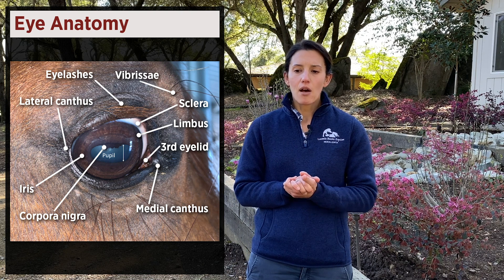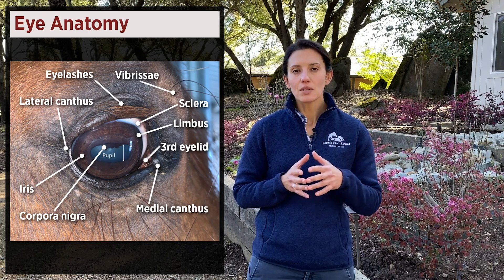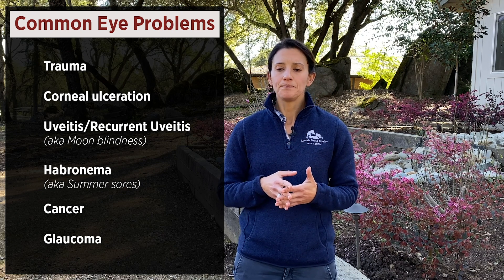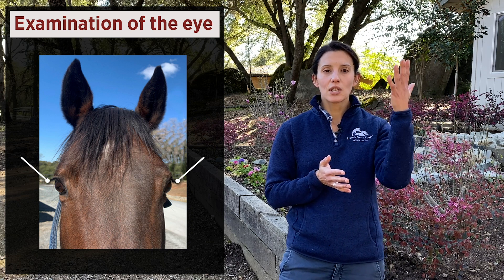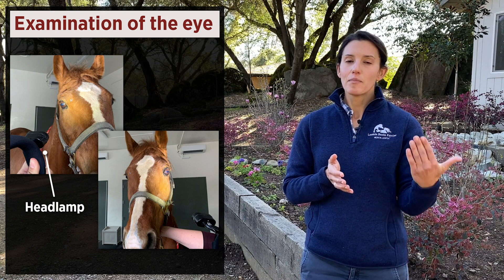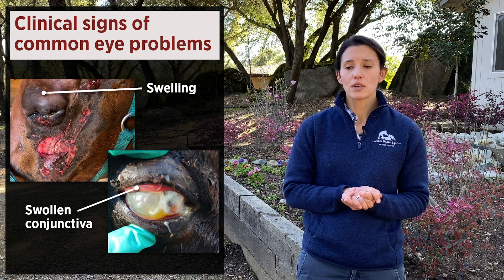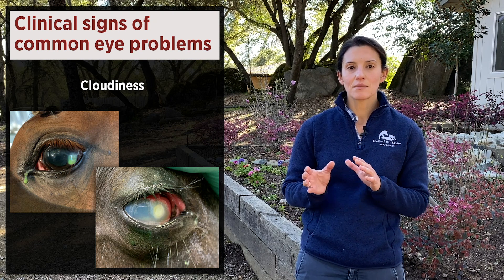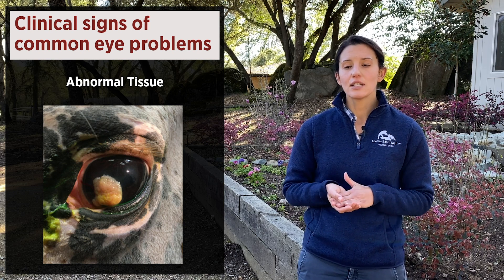How to Examine the Equine Eye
In this video, Dr. Diane Rhodes of Loomis Basin Equine Medical Center (LBEMC) located in Northern California, discusses the correct methods of examining the Equine eye.